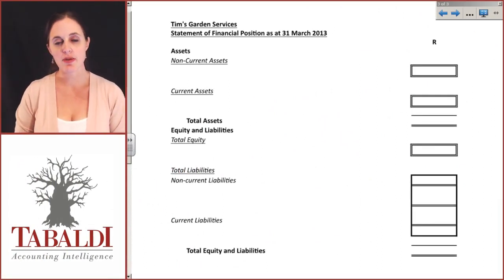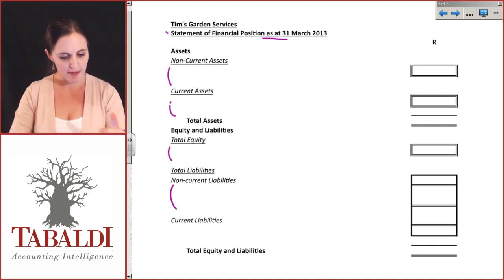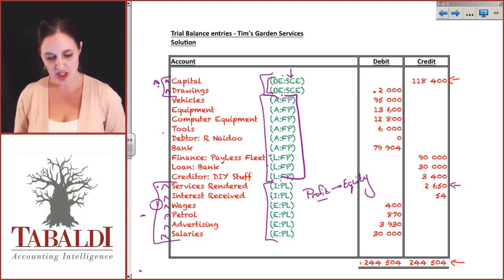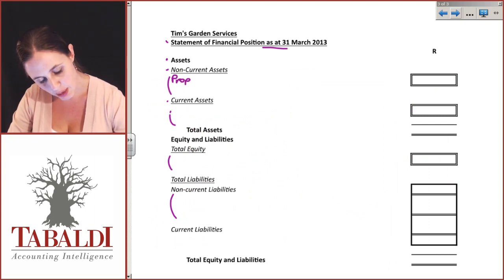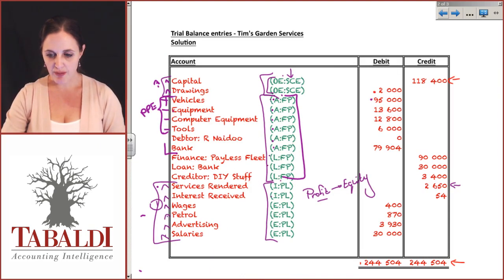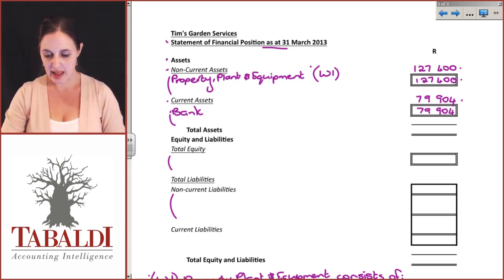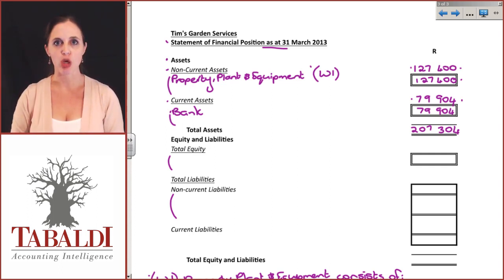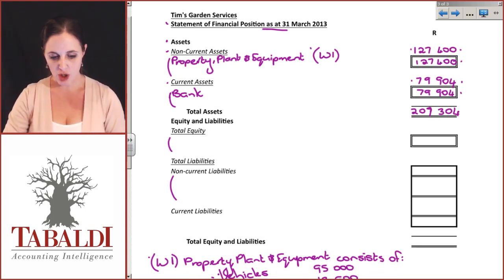FAC1502 LU4 Lecture 12 of 12: Using the Trial Balance to Create Annual Financial Statements PART 2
Using the Trial Balance to Create Annual Financial Statements PART 2